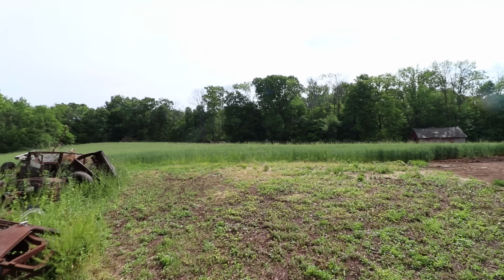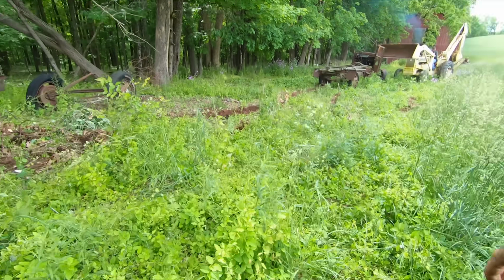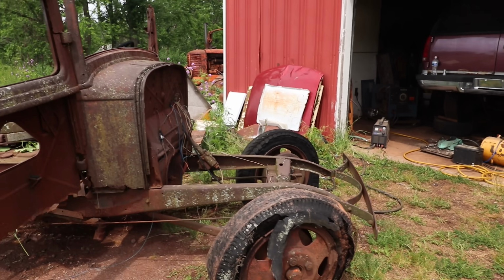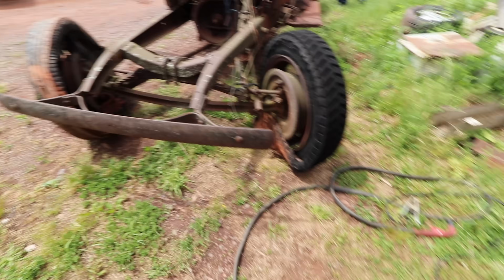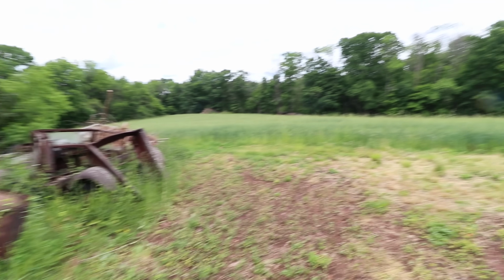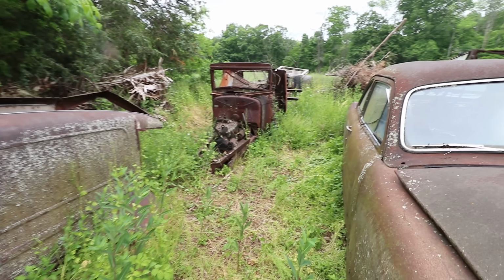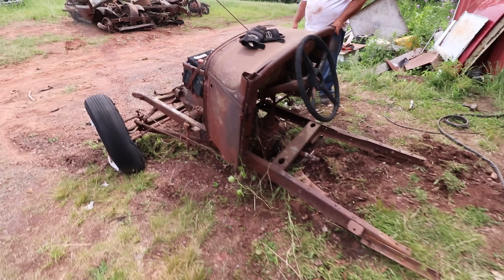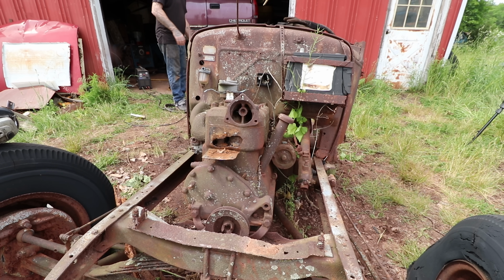Field Full of 1932 Fords Destined for the Crusher!! - Matt's Birthday Extravaganza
We recently were invited to a local property that has over a dozen early Fords through out the property. The family is cleaning up around the farm this summer and they called us to take any parts we could salvage before they went to scrap. Loaded up with the Eastwood Versa Cust 60 and some help from Dad and Pete, Matt gets to work digging out the 1932 Model BB trucks. What else would he want to do on his birthday? It's his own party filled with rusty early Fords!!

- Tools Used -

- Music Used -

- Gravel And Dust - Sven Karlsson - Epidemic Music Library
- Blood From A Stone - Martin Carlberg - Epidemic Music Library
- Suffer City Blues - Suffer City - Epidemic Music Library
- Iron Fist - Dj Williams - Epidemic Music Library

19545